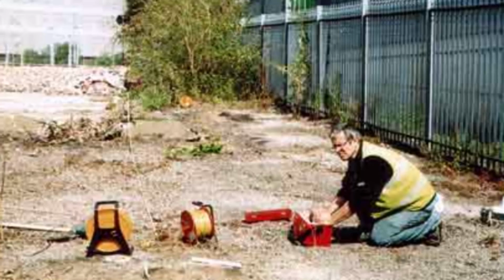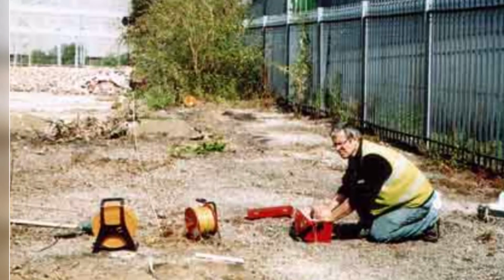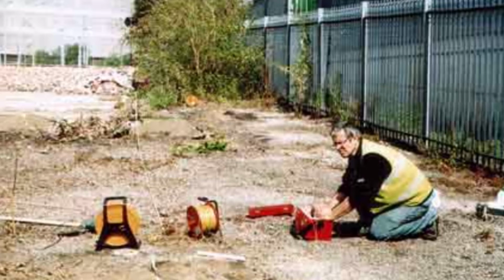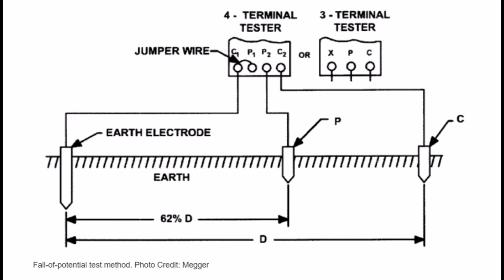What is Soil Resistivity and Why Does it Matter?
Soil resistivity is an important parameter in the design and analysis of grounding systems, and it is essential to measure and understand soil resistivity to ensure the safety and reliability of electrical systems.

TestGuy is a knowledge base dedicated to the fine art of power distribution testing, maintenance and troubleshooting. We offer resources to help field technicians gain the knowledge necessary to properly test, assess, and validate electrical equipment.